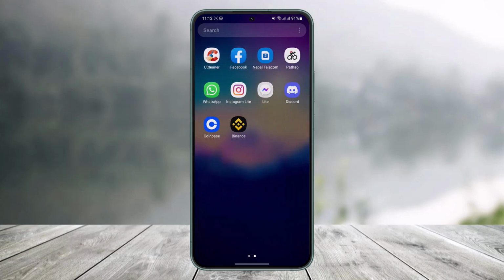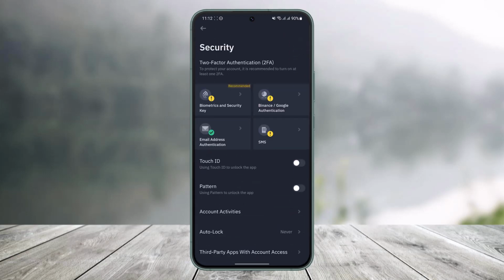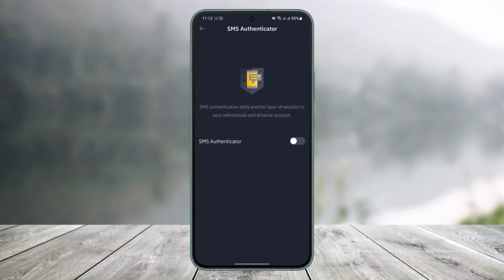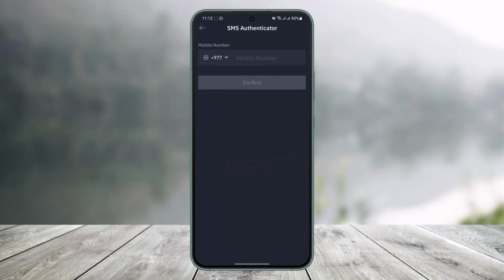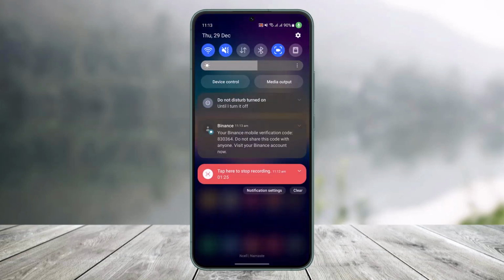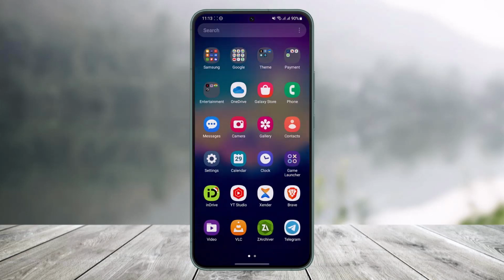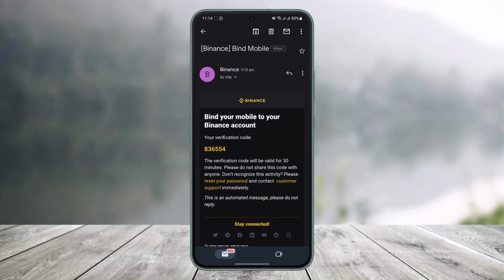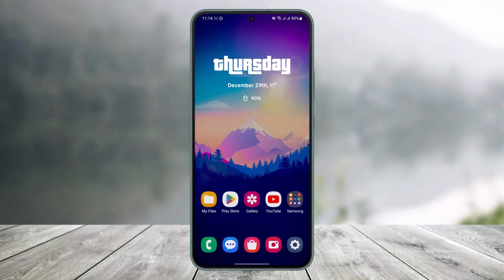How to Set Up 2FA on Binance? [EASY STEPS]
This video guides you in quick easy steps to set up two-factor authentication on Binance. So make sure to watch this video till the end.

~ Time Stamps:
0:00 Introduction
0:16 How to Set Up 2FA on Binance
0:41 Choose & Verify
2:02 Conclusion